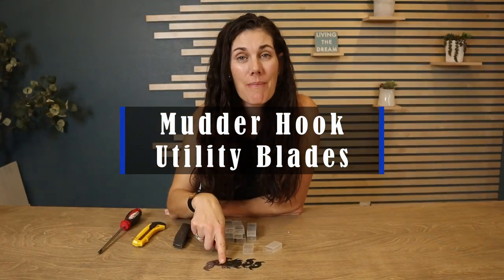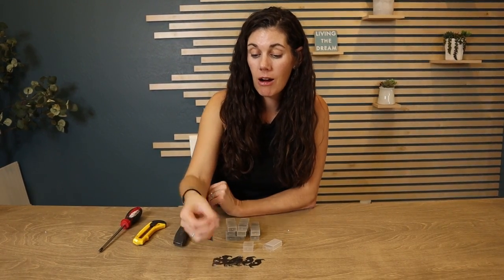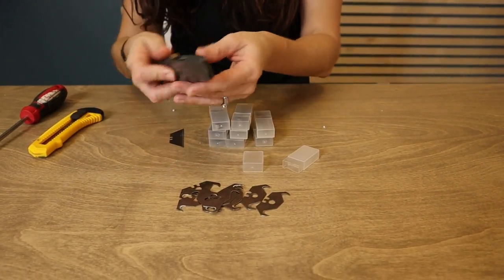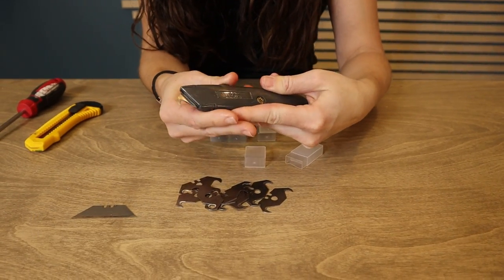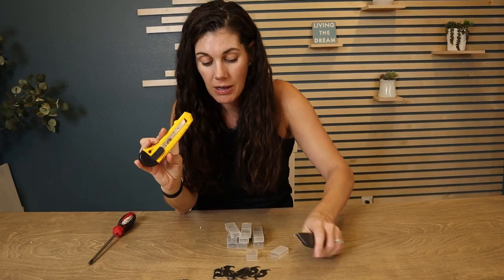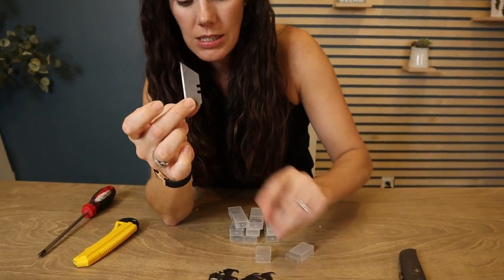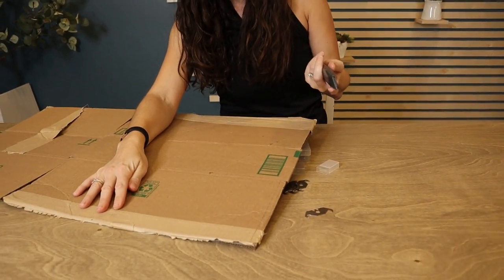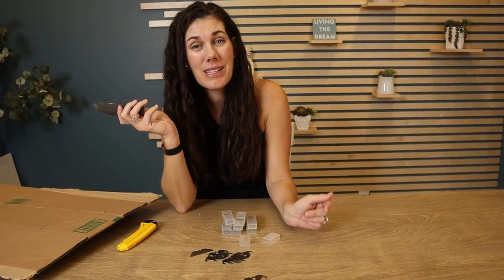Mudder Utility Hook Blades Review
These are the Mudder Utility Hook Blades from Amazon. (Amazon)